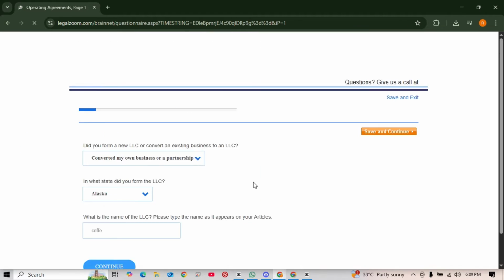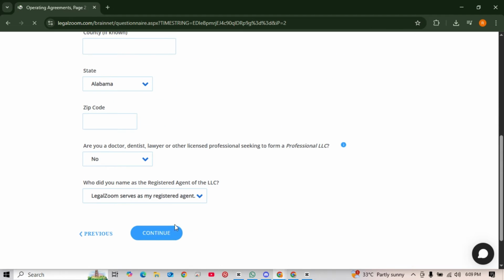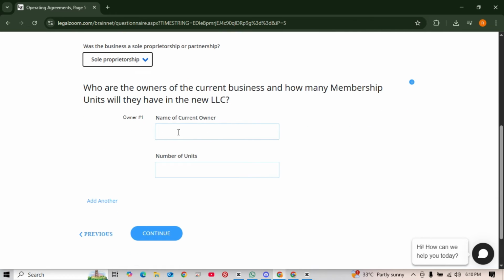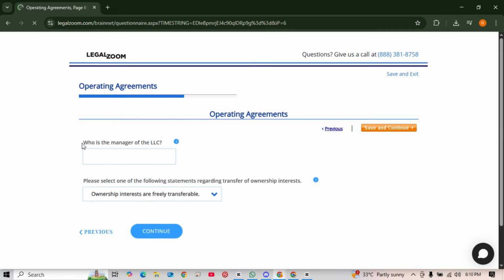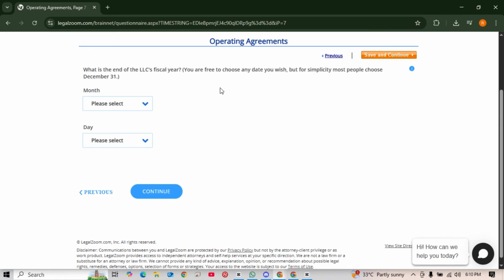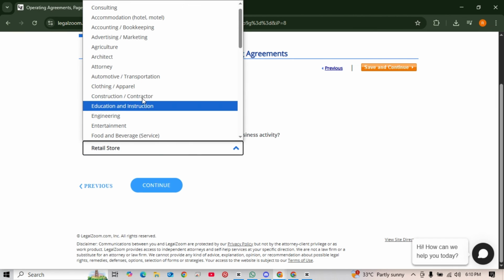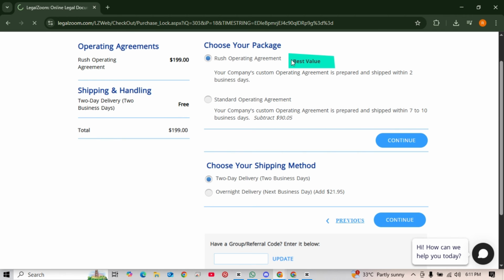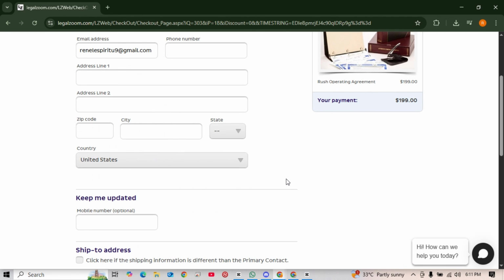NEW! LegalZoom Operating Agreement Template Guide| LLC Agreement Walkthrough for New Business Owners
Not sure how to complete your LLC’s operating agreement? In this video, I break down the LegalZoom Operating Agreement Template step-by-step so you can understand exactly what it includes and how to fill it out correctly. Whether you're a solo founder or starting an LLC with partners, this guide walks you through every section you need to know.

✅ What You’ll Learn in This LegalZoom Operating Agreement Guide:
📝 What is an Operating Agreement & why it's important for your LLC
📄 How to use LegalZoom’s pre-made operating agreement template
⚖️ Member-managed vs. manager-managed LLCs explained
👥 How to structure ownership, roles, and profit sharing
🧾 Important clauses to review and customize for your state
🔐 Protecting your business legally through a clear agreement

⏳ Timestamps & Video Chapters:
0:00 Intro – Why Your LLC Needs an Operating Agreement
0:40 Accessing the LegalZoom Operating Agreement Template
1:55 Overview of the Template Sections
3:30 Customizing Roles, Percentages & Contributions
5:10 Adding Key Clauses for Protection & Flexibility
6:40 Saving, Printing, and Storing Your Agreement
8:00 Final Thoughts – LegalZoom vs. Hiring an Attorney

🔥 Why Watch This LegalZoom Operating Agreement Video?
✅ Avoid legal pitfalls by properly completing your LLC’s agreement
✅ Learn how to protect your business with internal rules
✅ Understand the template before you sign anything
✅ Ideal for both single-member and multi-member LLCs
✅ Helps first-time entrepreneurs stay legally compliant in 2025

✅ New business owners forming an LLC
✅ Entrepreneurs using LegalZoom for setup
✅ Single-member LLCs needing a basic template
✅ Multi-member LLCs defining rights and responsibilities
✅ Anyone wanting a legally sound foundation for their company

👍 Found This LegalZoom Guide Helpful?

📢 Follow me for more business formation guides, LegalZoom tutorials, and small business legal tips!